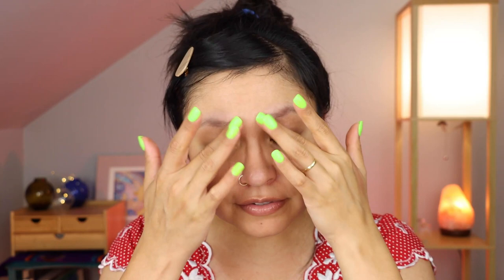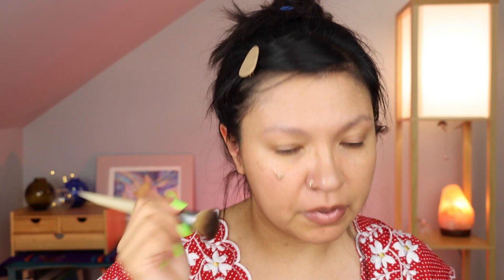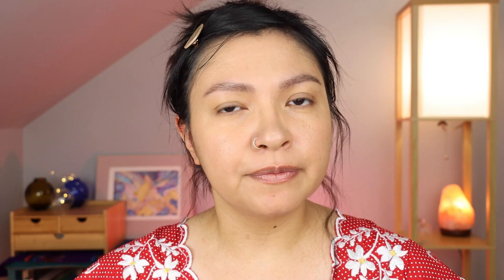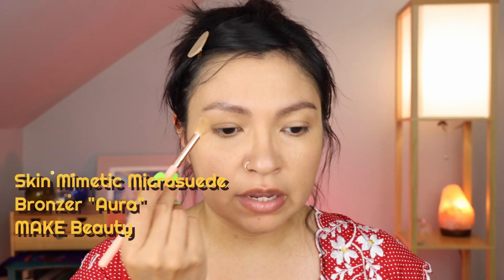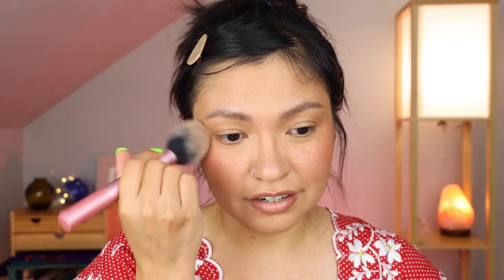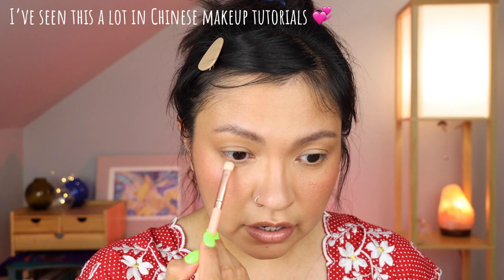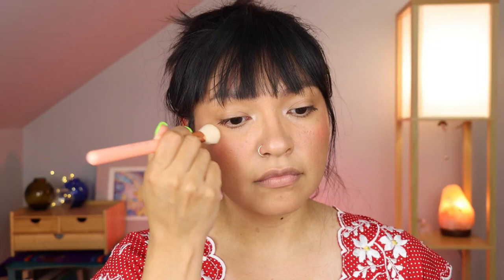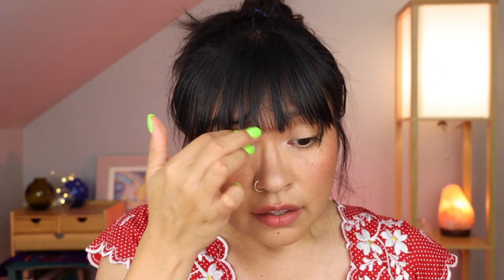🍓 Strawberry Girl Makeup 🍓 & My Camping Trip 🏕️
Howdy!
This week we're trying the strawberry girl makeup trend 🍓 plus, I share with you a little bit of my recent camping trips! Hope you enjoy 🫶🏼

What have you been up to this summer? Let me know!

Products used:
Verdant Forcefield
- Phytosurgence
Hydrogrip
 Primer- Milk
Luminous Tinted Serum “060”-
Rose Inc
Flawlush “Black Brown”
- Undone Beauty
Backstage Concealer in 3N-
Dior
Skin Mimetic Microsuede
 Bronzer "Aura"
- MAKE Beauty
Dear Darling Water Tint
- Etude
ReDimension Hydra Powder
Blush “Hanky Pinky”
- RMS
Super Shock Shadow “Frog”-
Colourpop
Cabaret Premiere 05
- Vivienne Sabo Macara
Spectral Shine Radiance Balm
 "Divine Daylight"- Phytosurgence
Freckle Pen "01"
- Handaivan
Generation G Lipstick “Punch”-
Glossier
Ride Or Die Lip Balm “Boss Berry”
- ELF